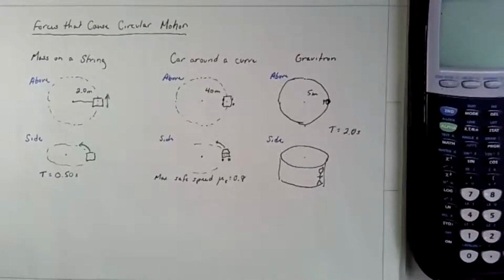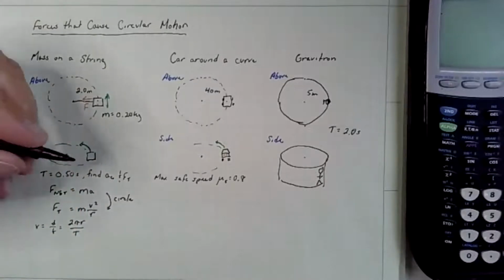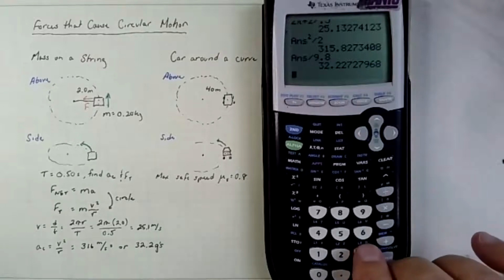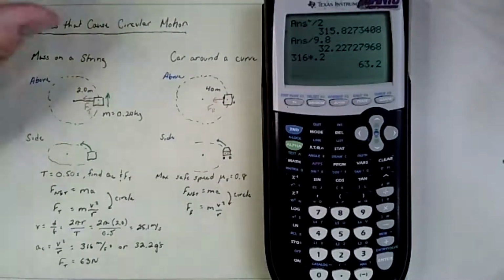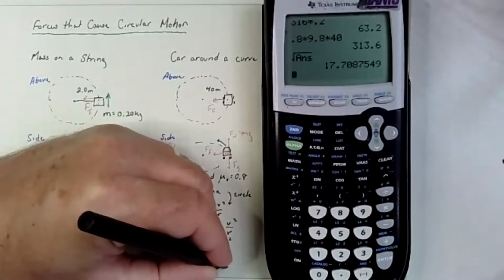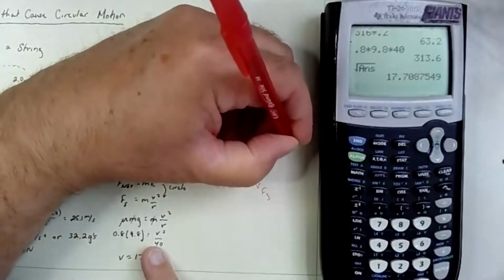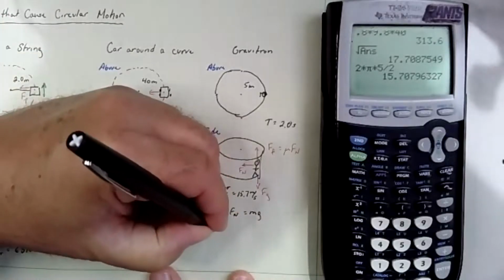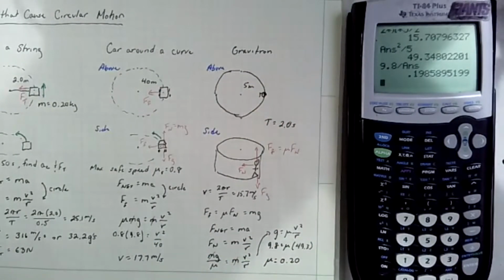Tutorial Forces that Cause Circular Motion